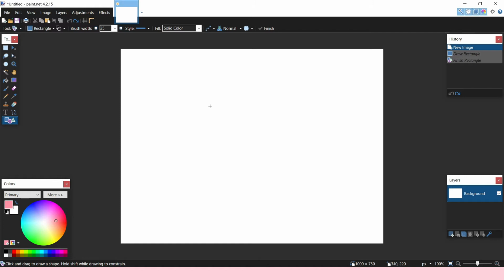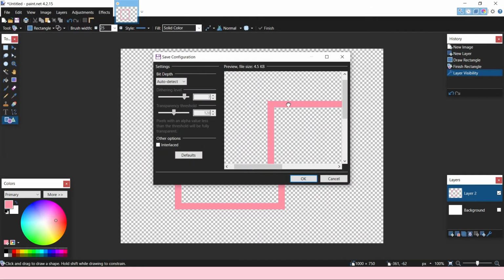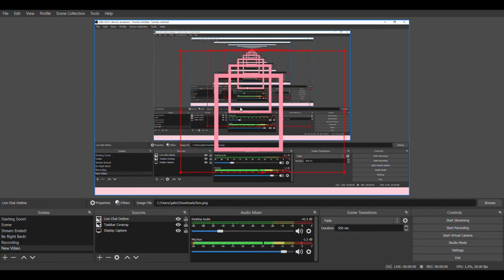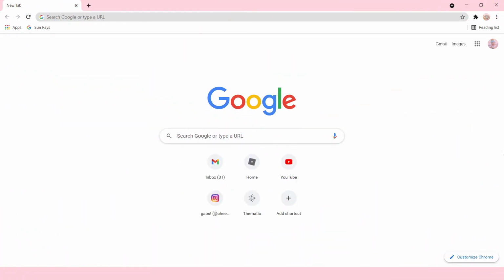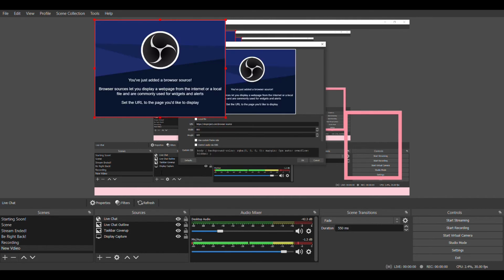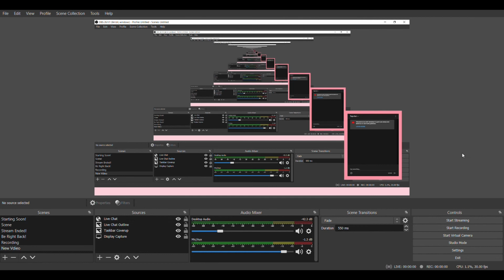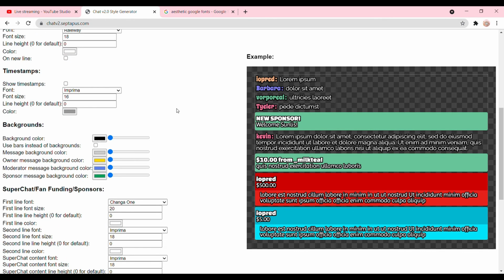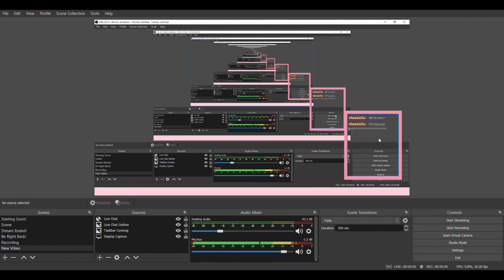How to Have a Live Chat Overlay in Your Livestreams! (Using OBS Studio)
♡ open me ♡

featured application(s)
♡ ∙ paint.net (live chat outline)
♡ ∙ OBS Studio

upload schedule! ◡̈
♡ ∙ i stream monday - friday from 7:30​​​​ to 9:15​​​​ ♡

music! (intro) ◡̈  ​

socials! ◡̈
♡ ∙ Roblox - cheesycheesiella
♡ ∙ Discord - bella ella 8408​​​​​​​​

q&a! ◡̈
♡ ∙ Question - What do you use to record and edit?
♡ ∙ Answer - OBS Studio to record, and Wondershare Filmora 9 to edit!

♡ ∙ Question - What do you use for non-copyright music?

♡ have a good day! ≧◡≦ ♡